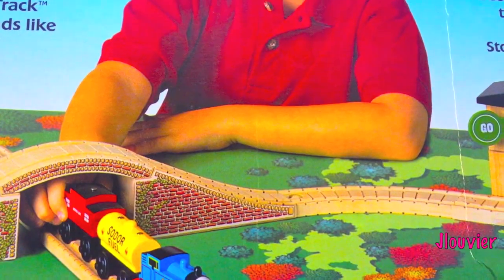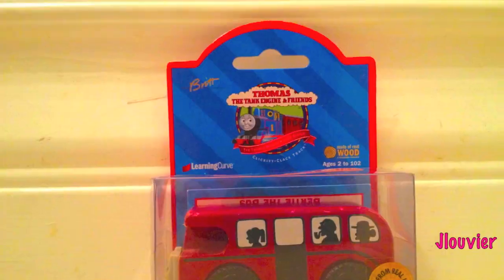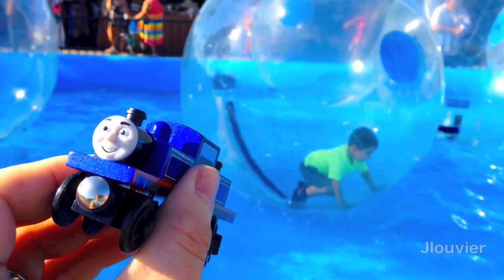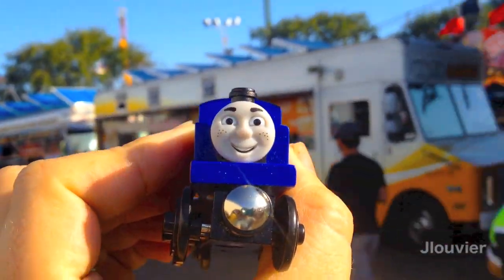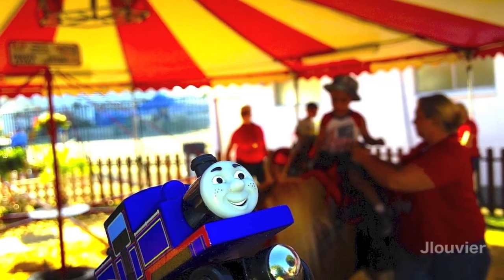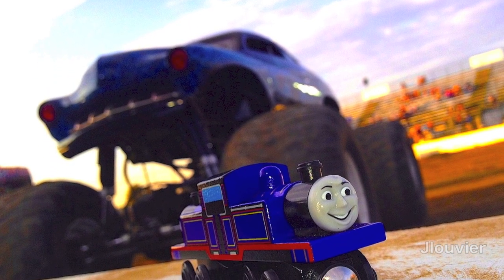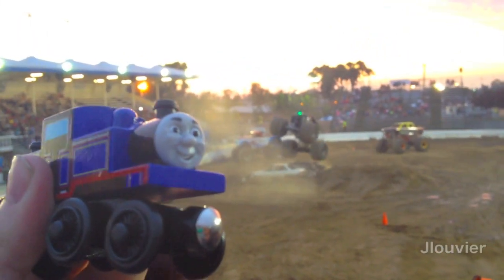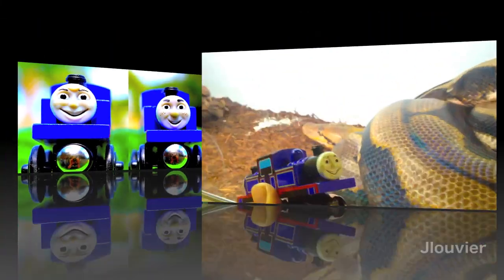Thomas & Friends Character Fridays - Mighty Mac - Fisher Price Toy Train Wooden Railway Review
Welcome To Another New Video Series By Joshua Louvier! This is Character Friday with Thomas & His Friends! Every week I will be spotlighting a Thomas & Friends Character for an entire week.

Episdoe 31 - Bulgy
Episode 32 - Connor
Episode 33 - Billy
Episode 34 - Mighty Mac

If you are interested in my reviewing a specific character, please leave a comment in the comment area and let me know what character you would like me to review!

Used With Direct Permission from the author
Russellrecording.com